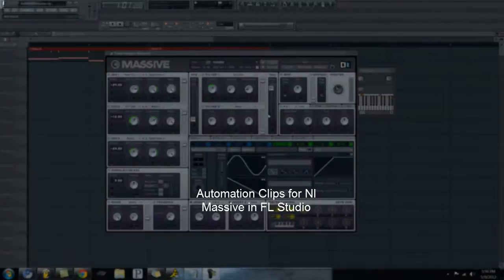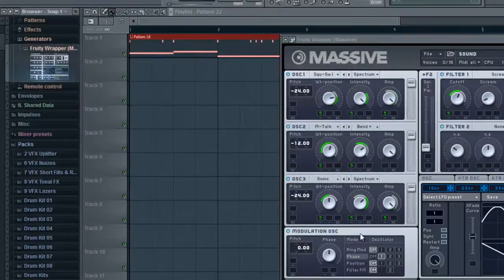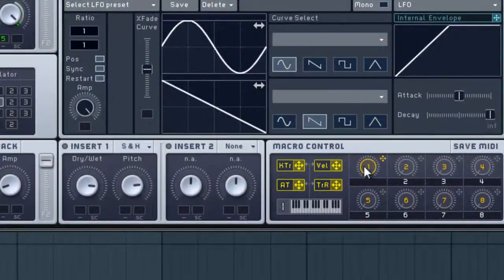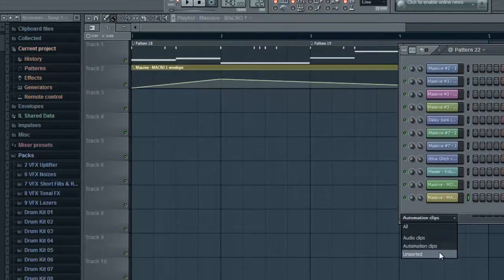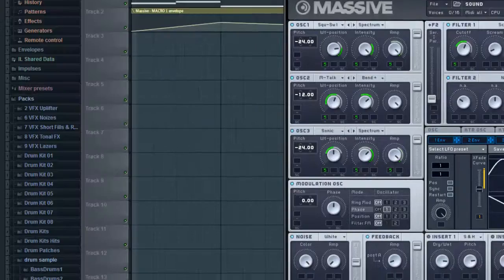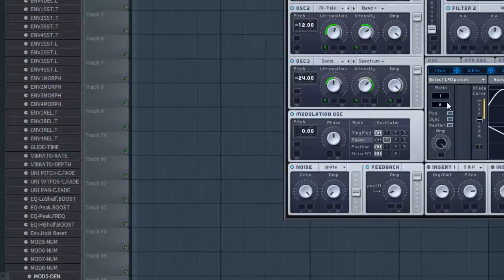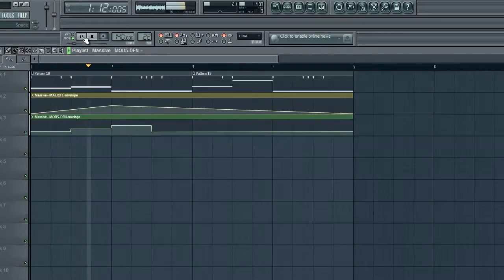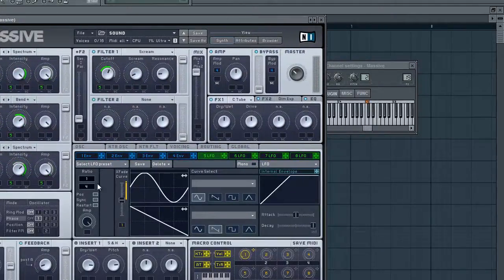Automation Clips for NI Massive in FL Studio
A quick tutorial on how to make automation clips for NI Massive in FL Studio.